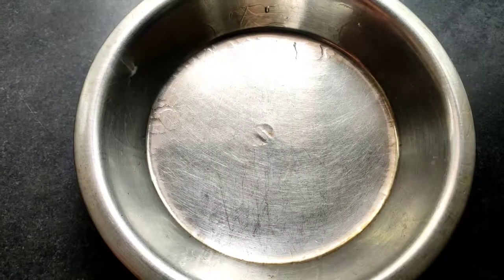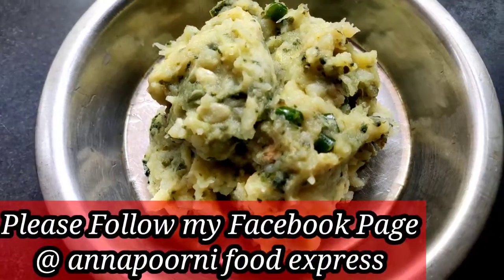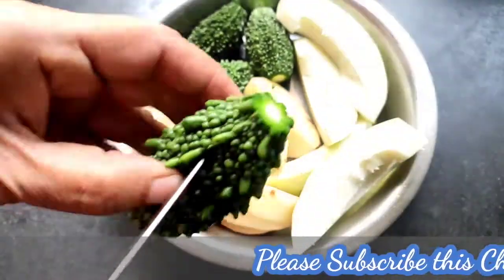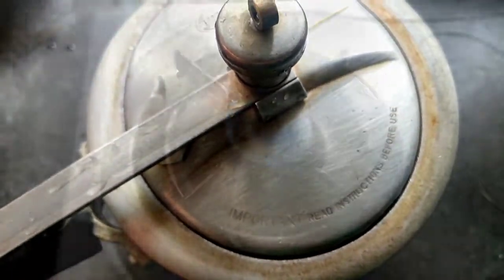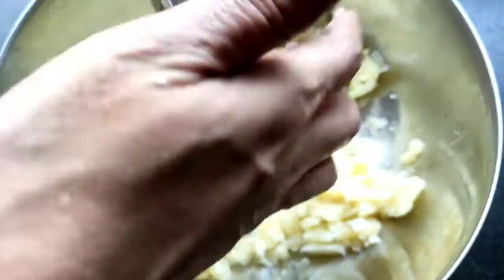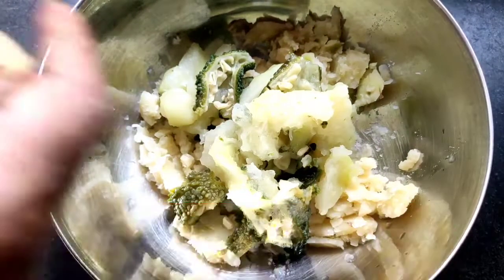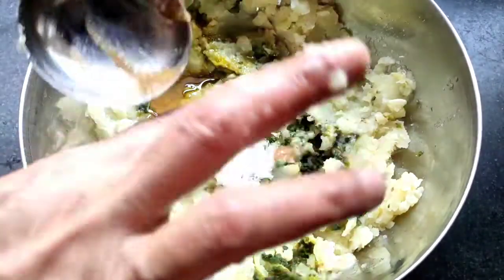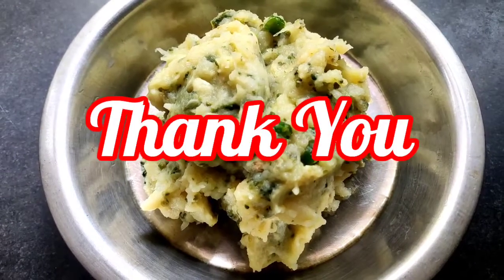Bengali Bharta Recipe | Potato, Bitter Gourd, Papaya Recipe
Welcome to Annapoorni Food Express .Today we presenting Bengali Bharta Recipe.It is a famous recipe from bengal. Also It is very teasty recipe.Please try this at home and comment us.

For Watching this video in Bengali please go through this link below -

For Watching this video in Hindi please go through this link below -

We will update new unknown recipe for you. Stay tune with us.